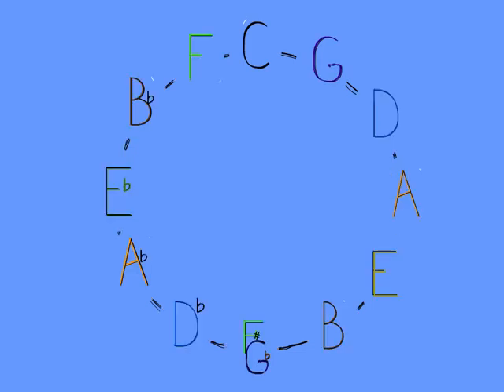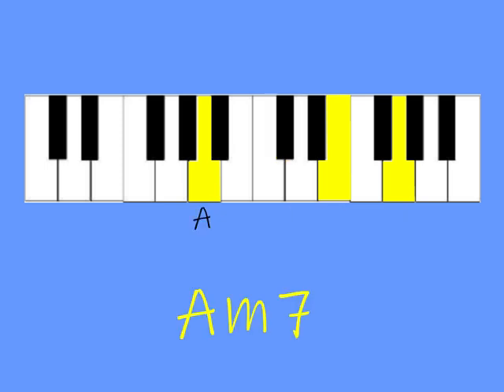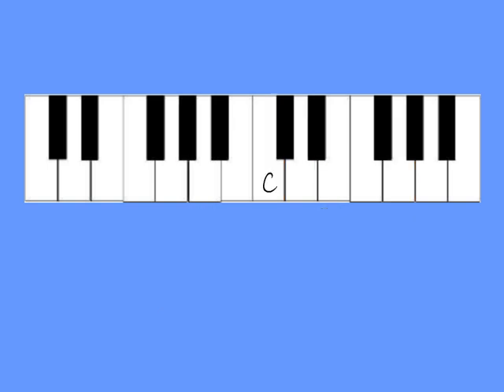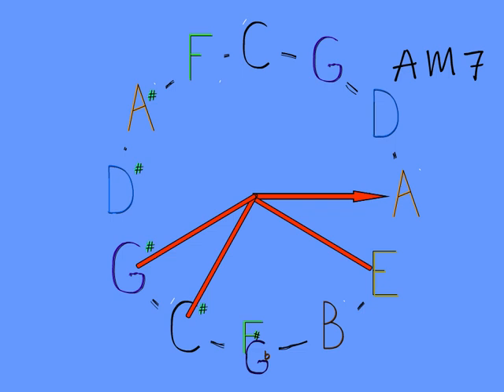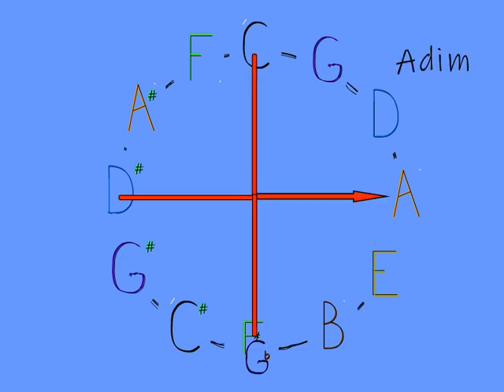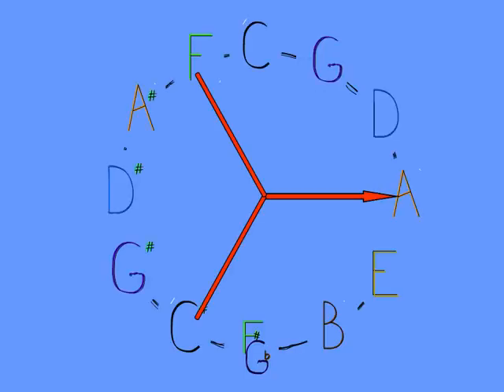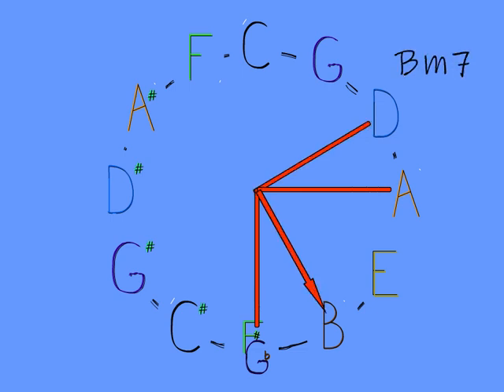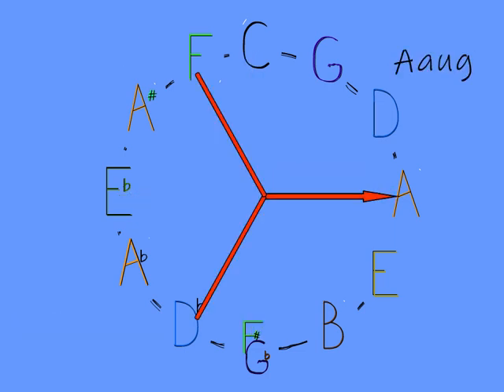5 morechords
this video goes beyond major and minor chords to diminished, augmented and 6 chords.